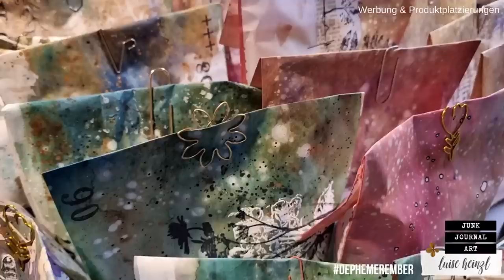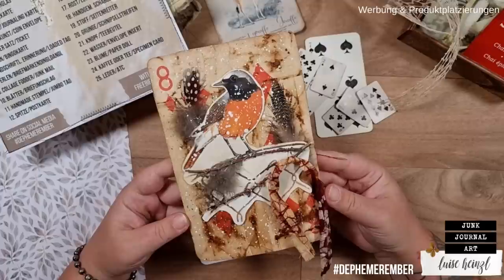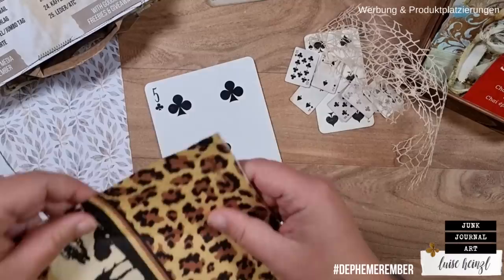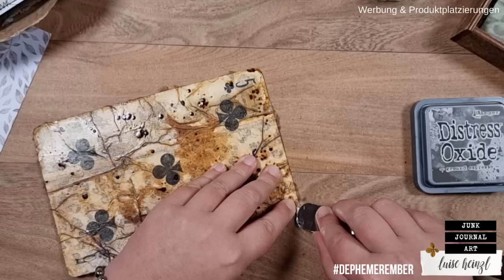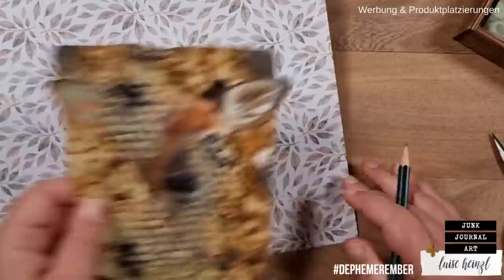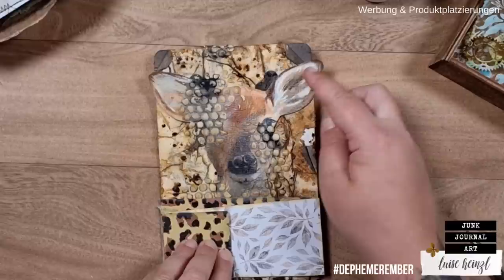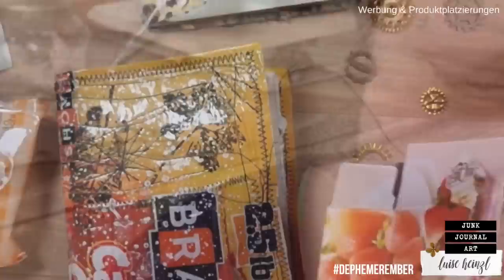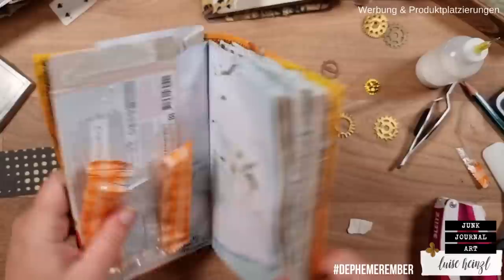from deer to giraffe! Mixed media steampunk playing card with napkin! DEPHEMEREMBER #02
You need a giraffe, but you don't have one? No problemo! Take a deer and turn it into a giraffe with napkins and very easy mixed media techniques!

today's prompt: splatters & playing card

DEPHEMEREMBER - YOUR DAILY EPHEMERA INSPIRATION IN DECEMBER! This December daily series is a collaboration with my wonderful friend Barbara @49dragonflies and it's all about creating ephemera for your junk journal! You get two videos per day to watch - one here on my channel and one on her channel! But that's not all! We've mixed a ton of Freebies & Goodies into our videos and there's also a giveaway!

Here you can find the PROMPT LIST, THE ANIMAL FREEBIE and all of the other FREEBIES that I offer during DEPHEMEREMBER to DOWNLOAD FOR FREE! It pays to stop by more often!

JOIN THE DEPHEMEREMBER FUN!
We would love to see your DEPHEMEREMBER CREATIONS on social media!
Please add DEPHEMEREMBER to your post or your video description on YouTube, so that we all can inspire each other with awesome ephemera ideas!

FLYING SEALIFE - FLORAL STEAMPUNK - JUNK JOURNAL KIT:

FAVOURITE SUPPLIES FOR JUNK JOURNALING, MIXED MEDIA & ART JOURNALING:

The DEPHEMEREMBER GOODIE SHOP CODES are valid until 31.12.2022.